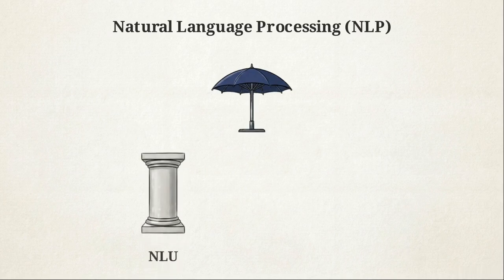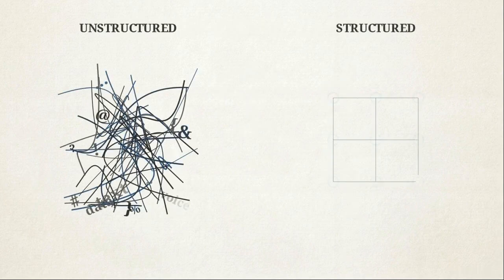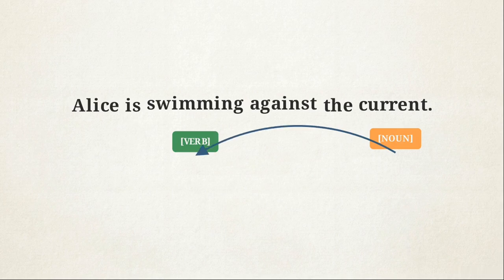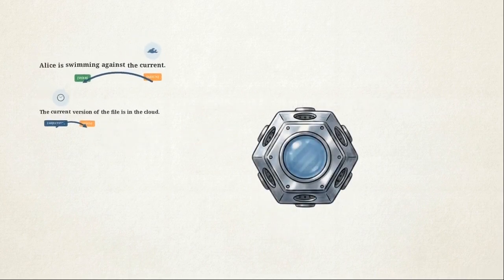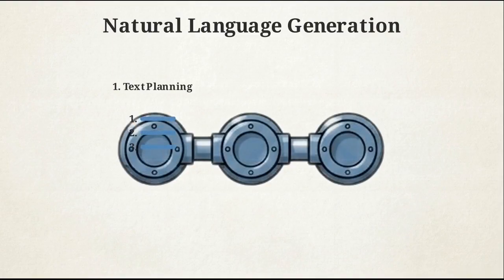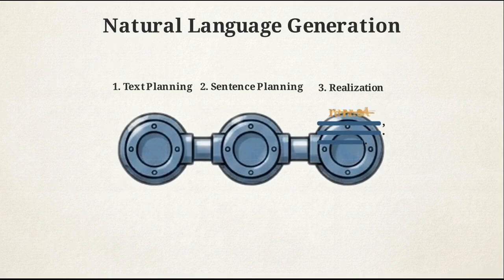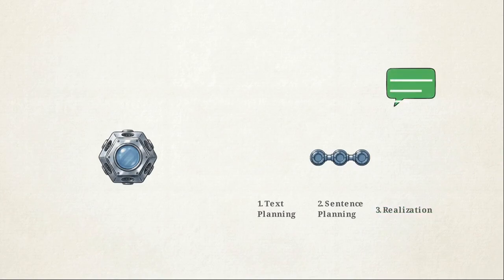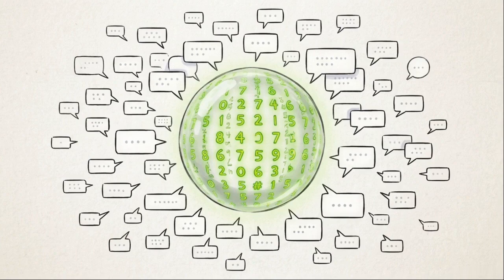06-Decoding NLP, NLU, and NLG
🗣️ What’s the difference between NLP, NLU, and NLG? In this video, we'll break down these essential AI concepts in a simple and easy-to-understand way.

🧠 Learn how Natural Language Processing (NLP) enables computers to work with human language, how Natural Language Understanding (NLU) helps machines interpret meaning and context, and how Natural Language Generation (NLG) allows AI systems to create human-like responses and text. We'll also explore how deep learning powers these technologies and their real-world applications.

🚀 Whether you're a student, developer, or AI enthusiast, this video will help you understand the building blocks behind chatbots, virtual assistants, automated customer support, and other modern AI systems.